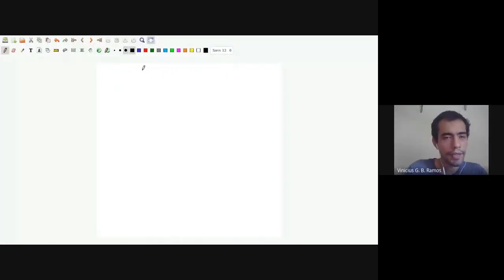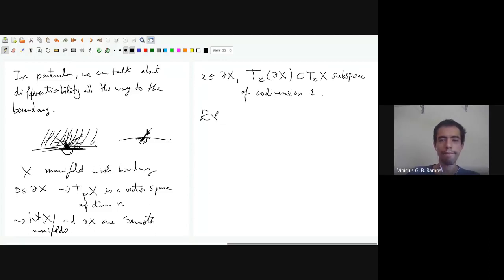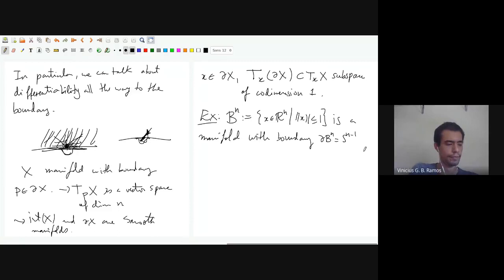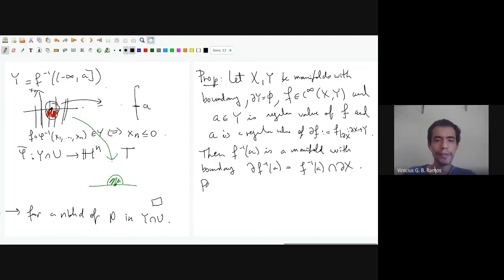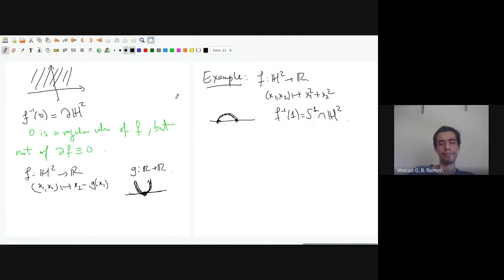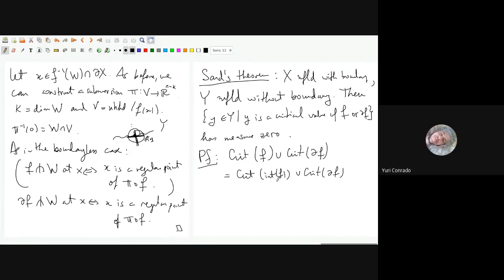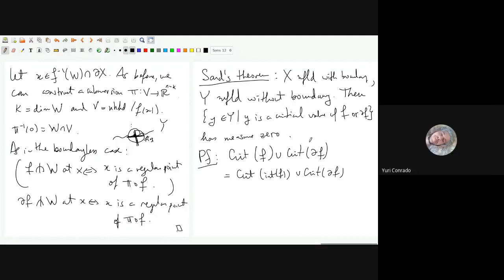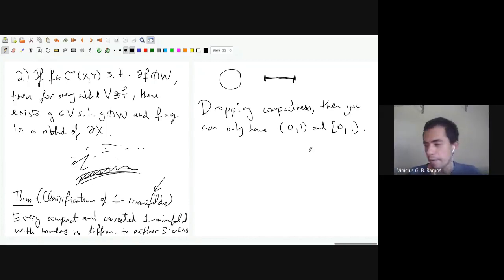Differential Topology - Lecture 9